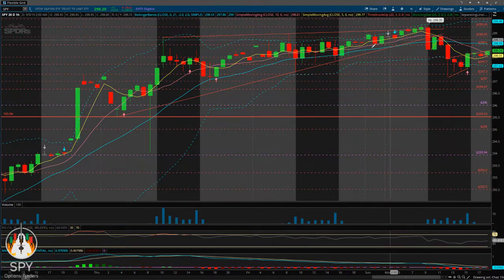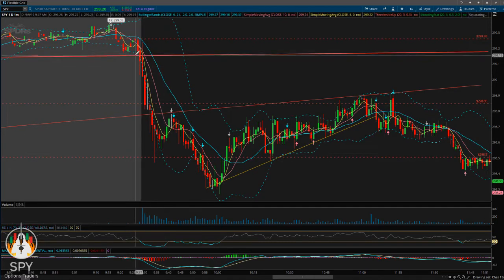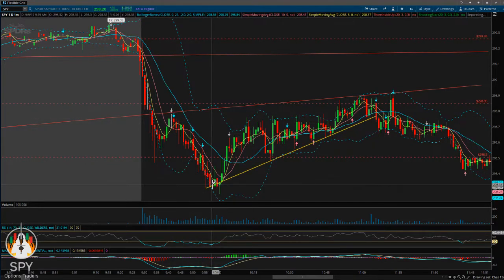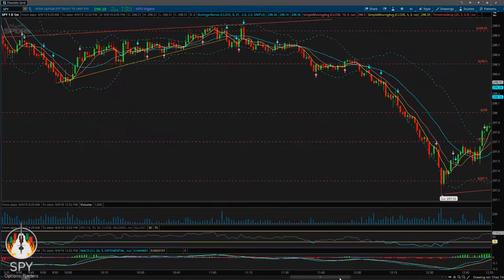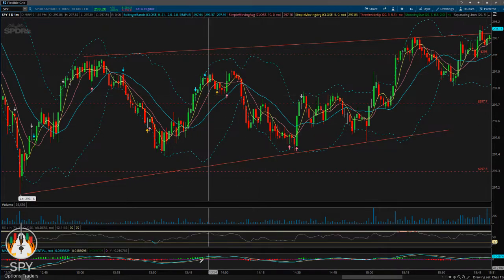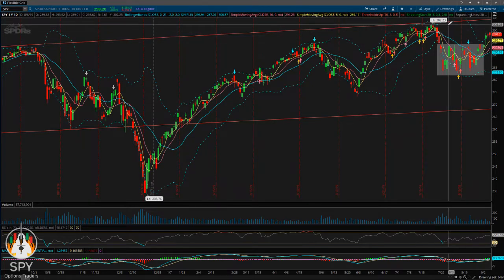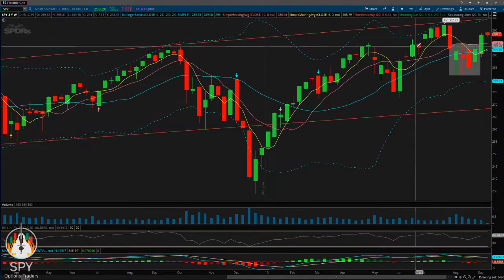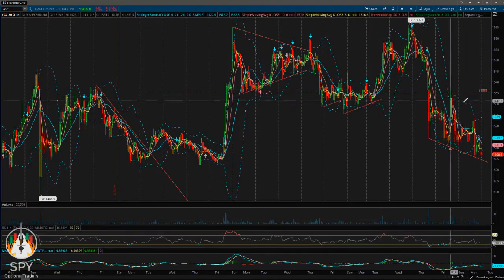SPY Options Traders - Daily Market Recap 9/9/2019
for the live chat and alerts during the day.

Today SPY played how we expected during our pre-market analysis. We got in on a couple good put plays and expect the market to consolidate downward a little more before making a better move up.